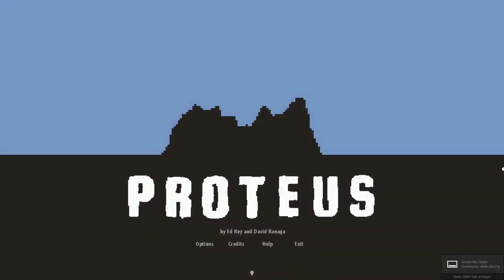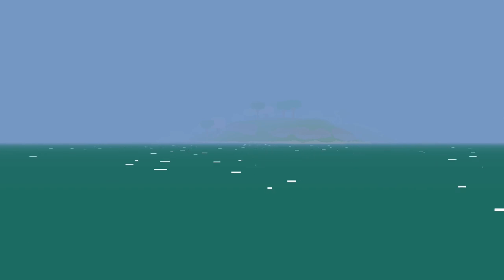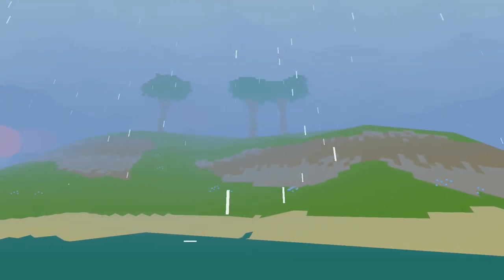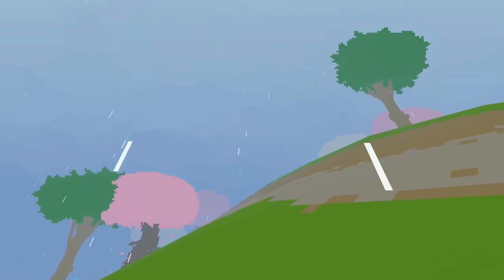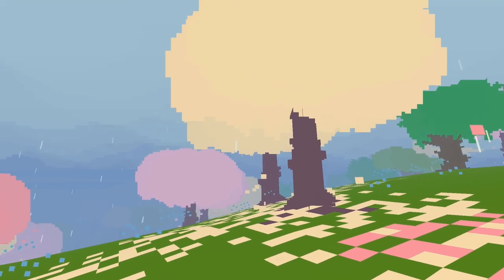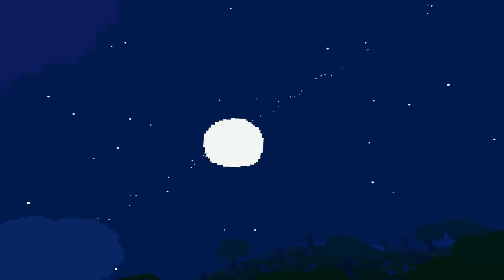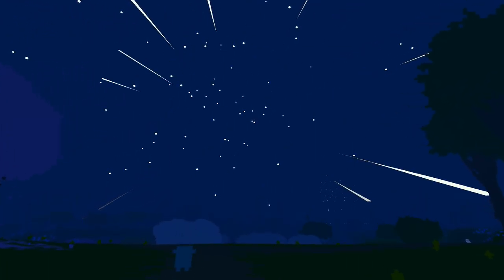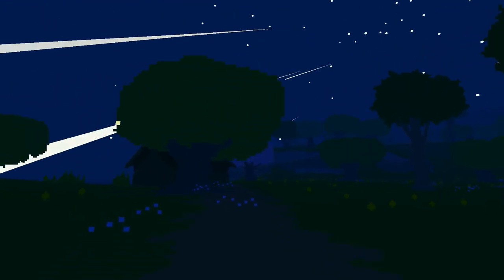ASMR Gaming Whisper: Let's Play Proteus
Proteus is beautiful. That's all you really need to know. I could go on to explain that it's a procedurally-generated free-form exploration game with a dynamic soundtrack and a bold, lo-fi retro aesthetic, but that's just technical mumbo-jumbo. All you really need to do is watch, listen, and relax.

--- What's ASMR? ---
ASMR is a distinct feeling that some people get when they hear soft sounds like whispering and tapping, or watch certain gentle motions. It's often described as a pleasant tingling in the head and neck, accompanied by a sense of calmness and mild euphoria. Many people use ASMR videos to help them relax or fall asleep.

Skype: nick.theasmrnerd

GTX 660 Ti 2GB @ 1111/6008 MHz
Core i7-4770K @ 4.5 GHz
16GB DDR3 @ 2400 MHz CL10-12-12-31
ADATA XPG SX900 256GB SSD